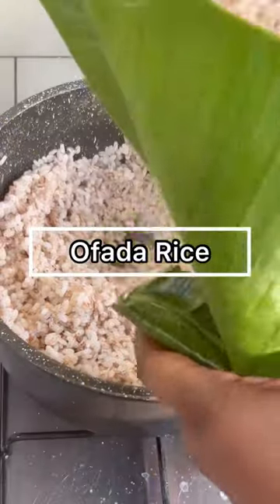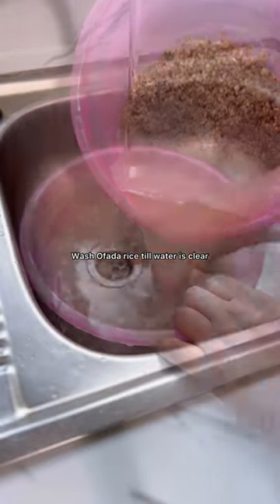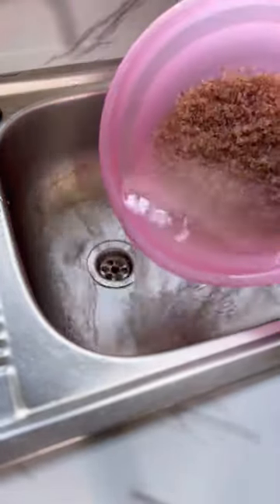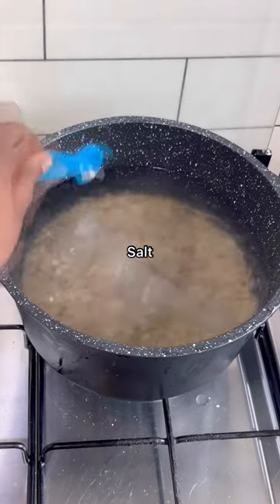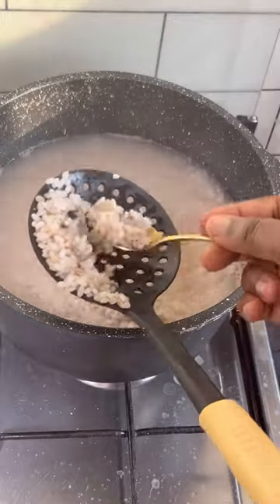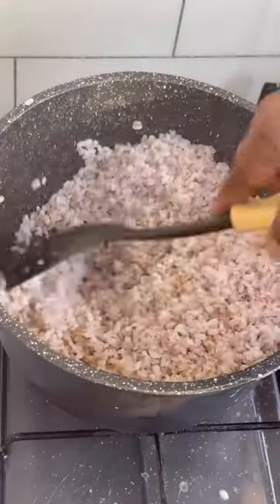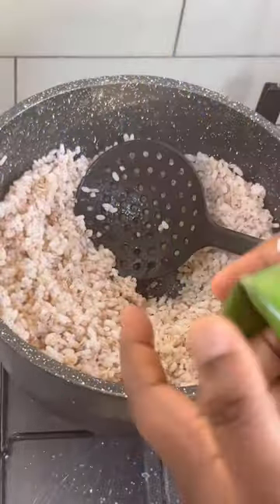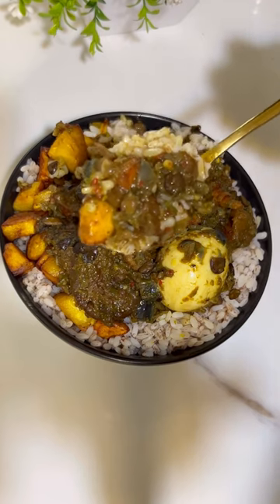How to make clean and delicious Ofada rice